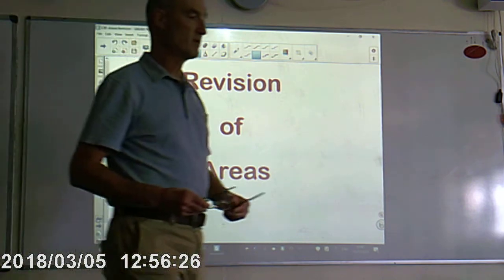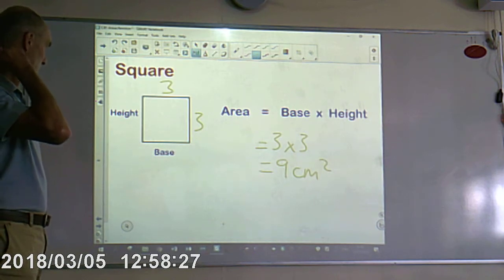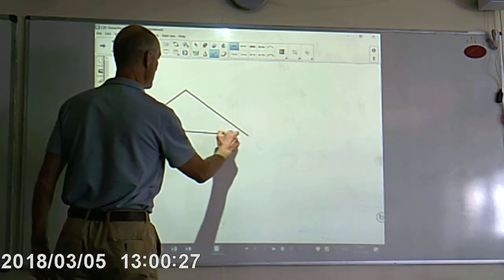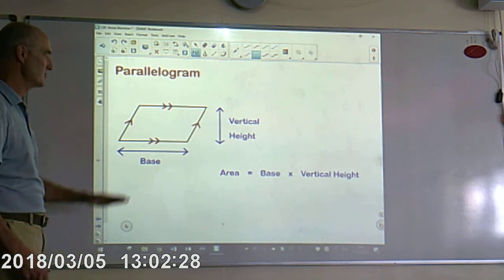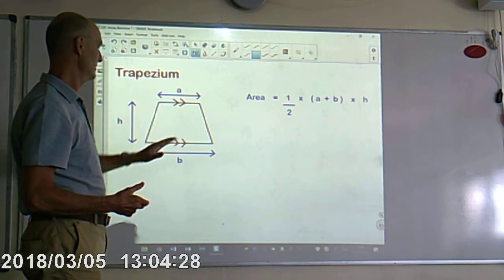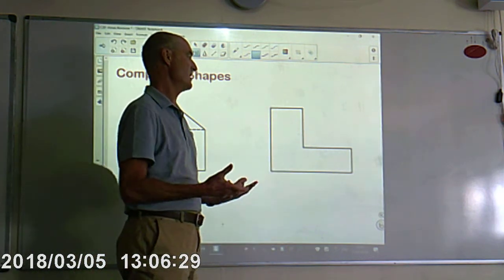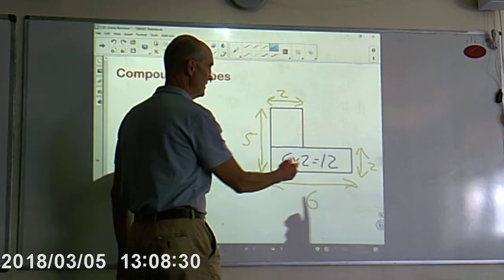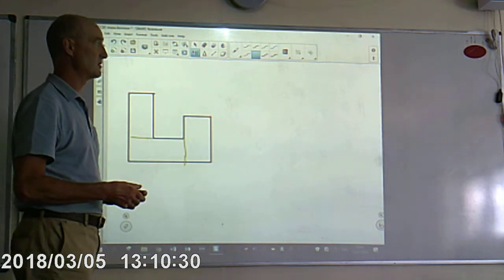Knole Academy | Maths | CB Year 10 | Week 15 | Areas Revision